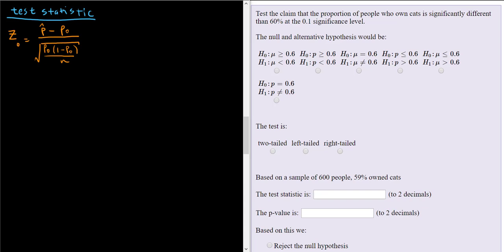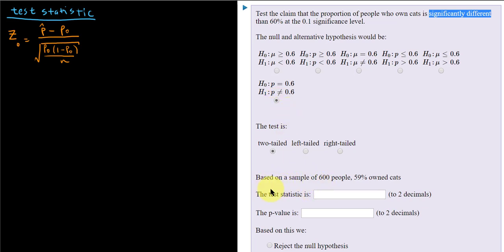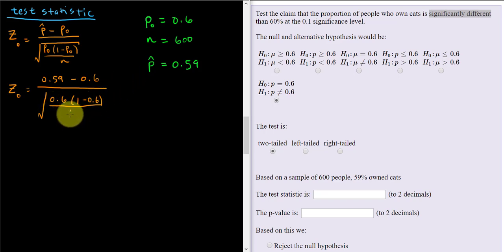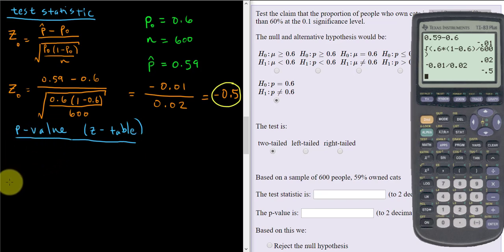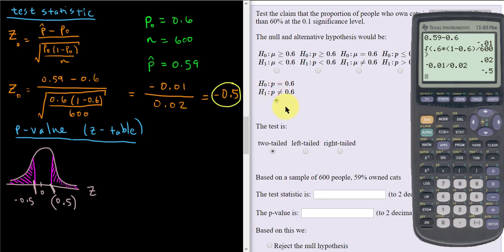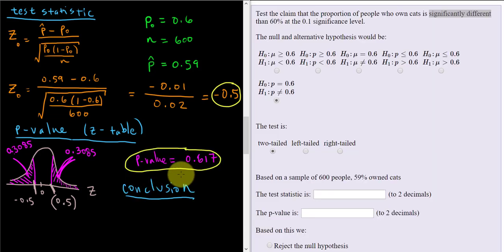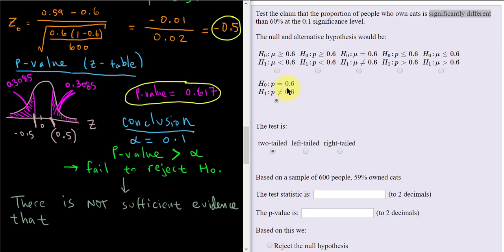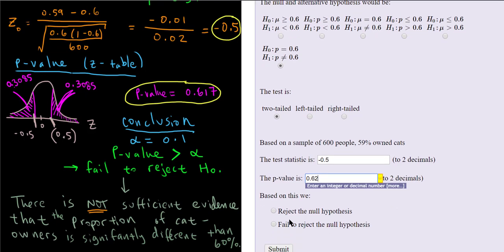ANOTHER HW Example: Test statistic & p-value. Two-tailed Proportion Test. (Part 3)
ANOTHER HW Example: Test statistic & p-value.  Two-tailed Proportion Test.  Part 3. (Exp. 11 - Ch. 9.5)